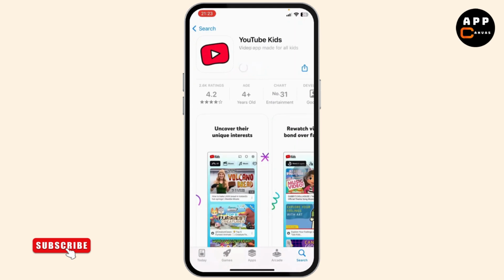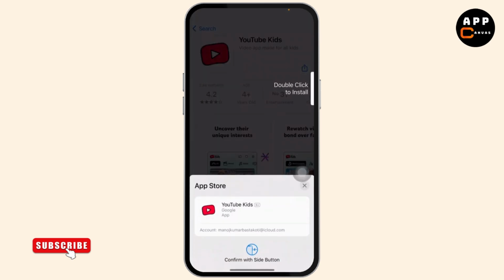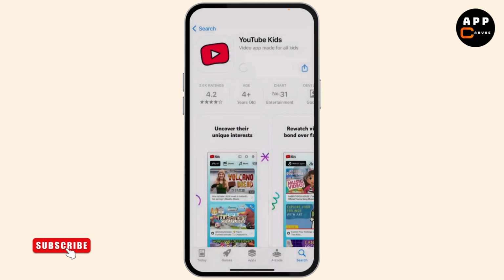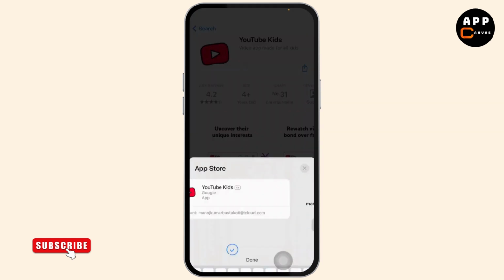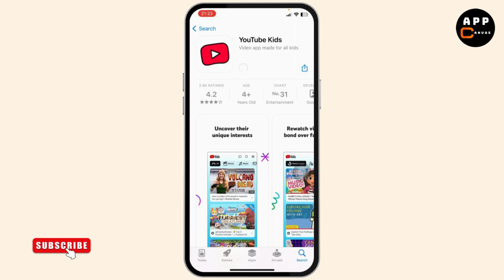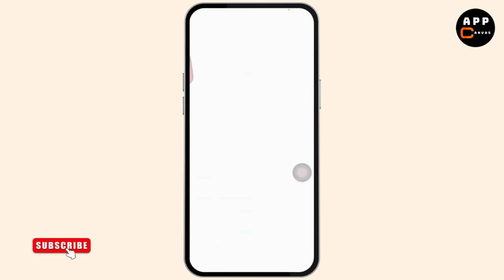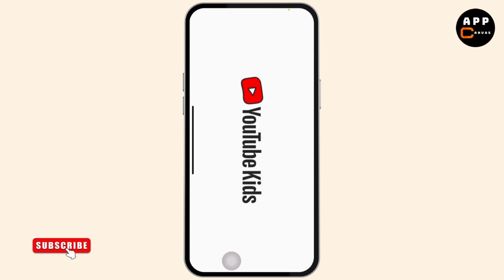How to Download YouTube Kids App on iPhone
Learn how to download the YouTube Kids app on your iPhone in this step-by-step tutorial. Whether you're using an iPhone 6, iPhone 5s, or a newer model, this guide makes it simple to get the app and ensure your kids enjoy safe, age-appropriate content.

In this video, you'll discover how to download the YouTube Kids app on iPhone. You'll also learn how to install YouTube Kids, save videos, and access it on various iPhone models, including iPhone 6, iPhone 5s, and iPhone 6 Plus.

Timestamps:
0:00 Introduction
0:25 Step 1: Opening the App Store
0:50 Step 2: Searching for YouTube Kids